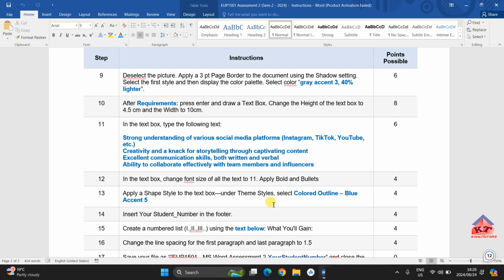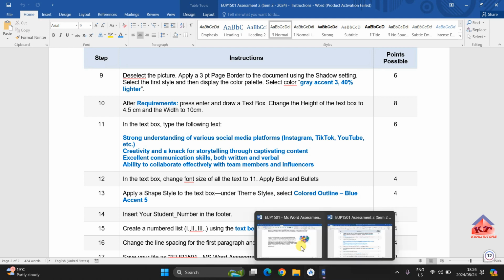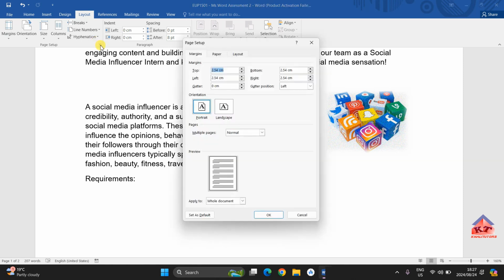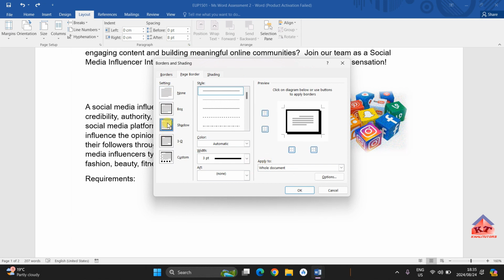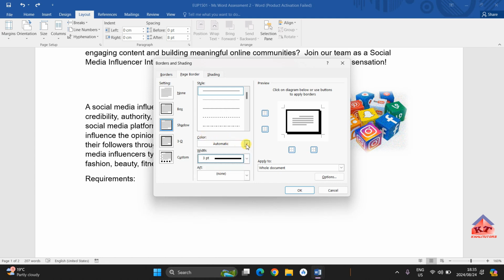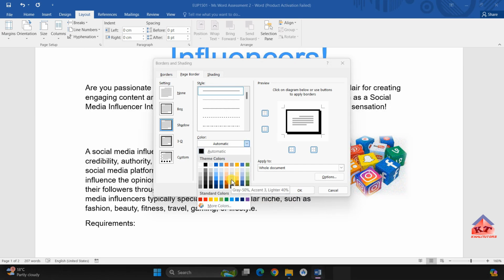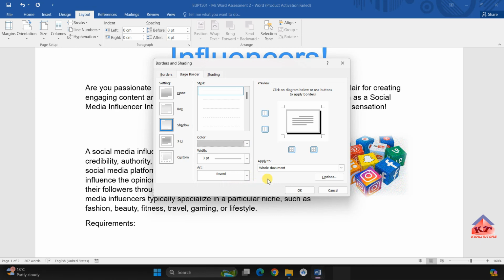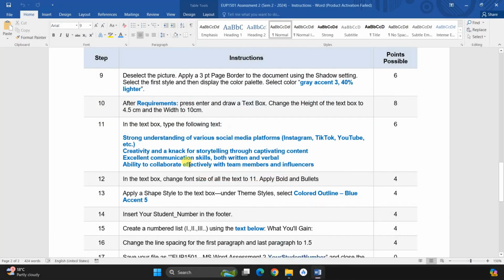EUP1501|2024 S2| ASSESSMENT 2| WORD DOCUMENT| STEP 9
Deselect the picture. Apply a 3 pt Page Border to the document using the Shadow setting. Select the first style and then display the color palette. Select color “gray accent 3, 40% lighter”.